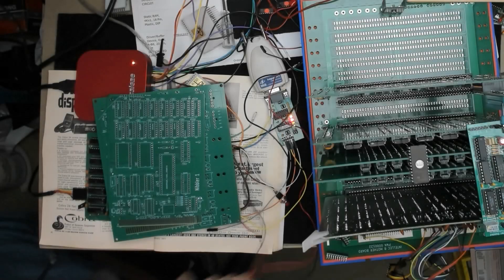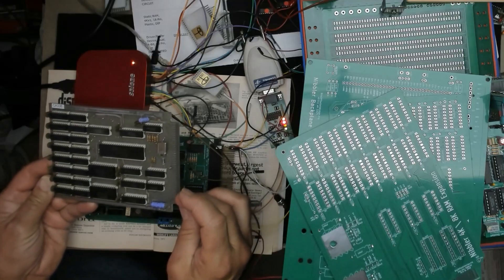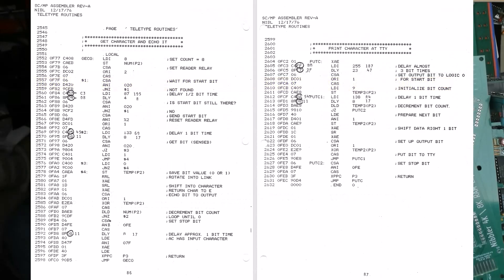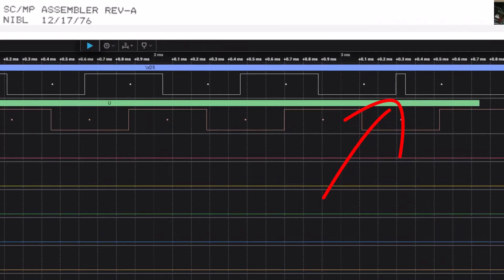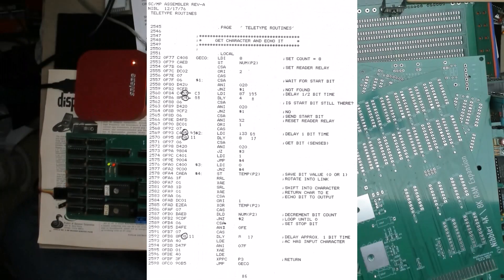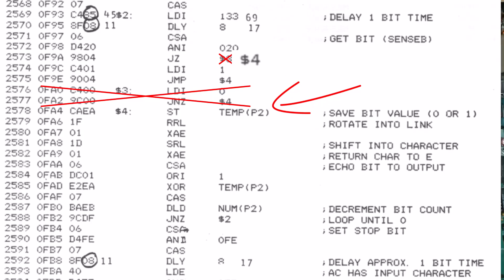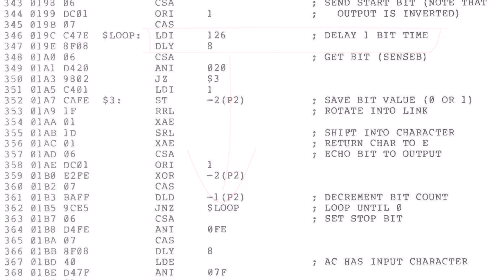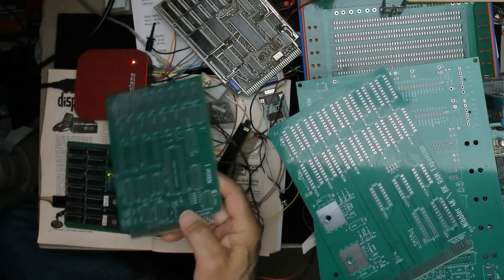{141} Bringing up the Digi Key Nibbler Workalike Board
This video is the third on Digi-Key's SC/MP (SCAMP) based single board computer called the Nibbler.  In this video, version 0.9 of the workalike board is brought up and some problems are identified in the board layout.  The NIBL baud rate is changed to 2400 and the GECO bit 7 bug is fixed.